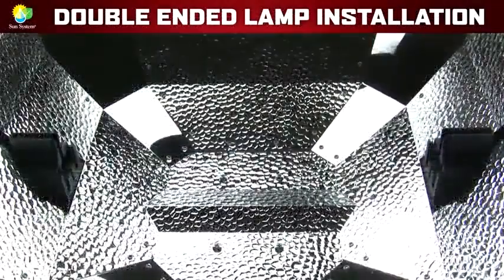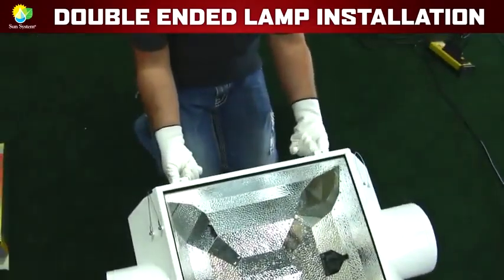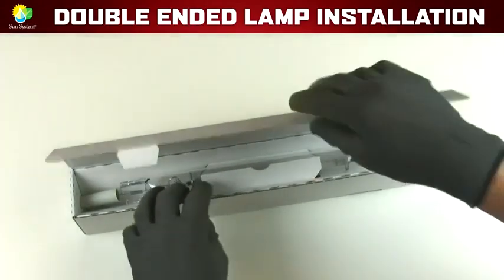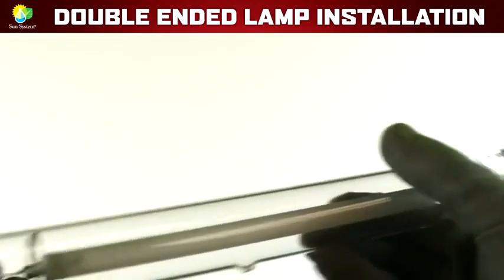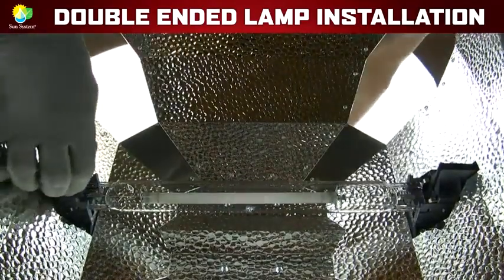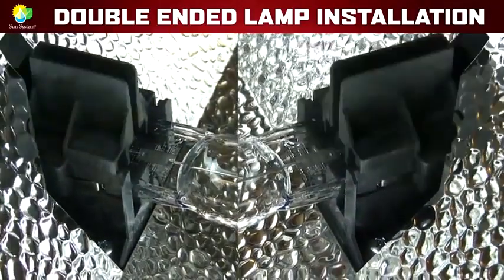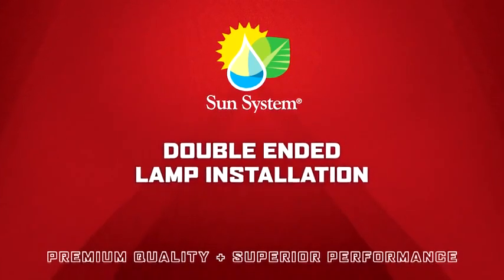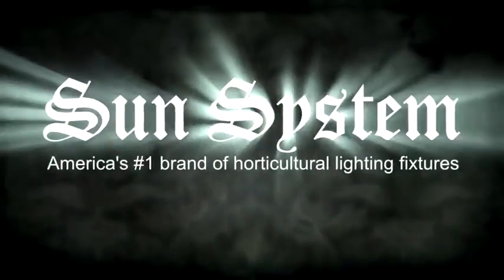Sun System HGC904904 AC/DE Double-Ended Air-Cooled Reflector Accommodates DE 1000 Watt HPS L Reviews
This is the best Growing Light Fixtures in the marketplace with cheap price that you can easily afford.
Sun System HGC904904 AC/DE Double-Ended Air-Cooled Reflector Accommodates DE 1000 Watt HPS Lamps 8,White Reviews:
Sealed optic technology allows removal of heat generated by the lamp without cooling the lamp
Made specifically for double-ended horticulture lamps (not included)
Features German made, ul listed double-ended sockets
Unique double-ended construction allows for maximum optical efficiency and uniformity
95% reflective textured German aluminum interior with 98% reflective corner inserts offer excellent uniformity, output & diffusion
Style:Double Ended Reflectors
| Size:Air-Cooled AC/DE 8""
The patented sealed optic technology allows removal of heat generated by the lamp without cooling the lamp. Made specifically for double-ended horticulture lamps (not included). Features German made, UL listed double-ended sockets. Unique double-ended construction allows for maximum optical efficiency & uniformity. Improved spectrum DE lamps used in this fixture focus on the red component for increased photosynthetic Response. They offer improved par values & increased par/lumen maintenance (up to 90% par at 10,000 hours of operation). the AC/DE's patent pending design allows removal of heat generated by the lamp without cooling the lamp below proper operating temperature. 95% reflective textured German aluminum interior with 98% reflective corner inserts offer excellent uniformity, output & diffusion. Galvanized steel housing with durable powder coated finish. Manufactured with exacting standards. It features double gaskets (between glass & reflector & glass & frame) for an air-tight seal. Hinged glass makes changing lamps & cleaning glass easy. Built-in socket with 15-foot detachable lamp cord. Comes with built-in level for easy, consistent, level hanging.
Sun System HGC904904 AC/DE Double-Ended Air-Cooled Reflector Accommodates DE 1000 Watt HPS Lamps 8,White